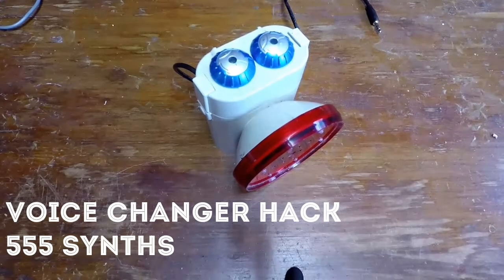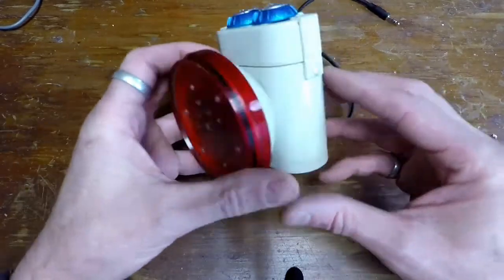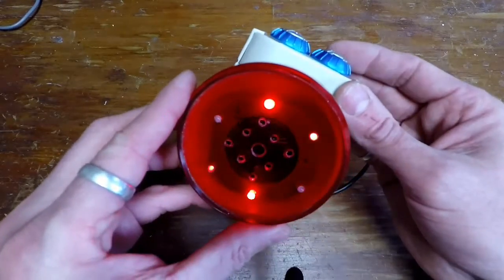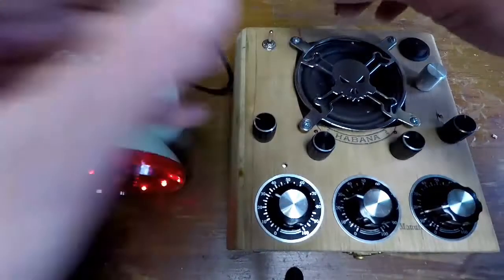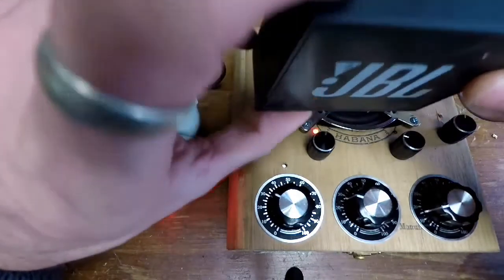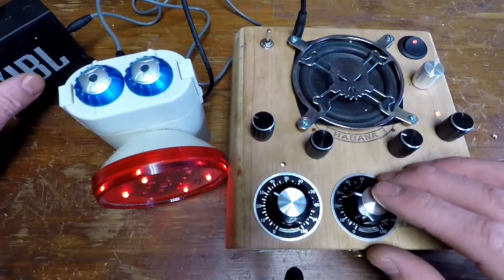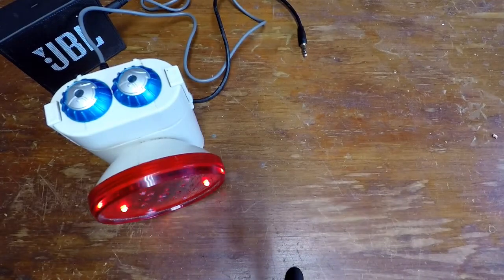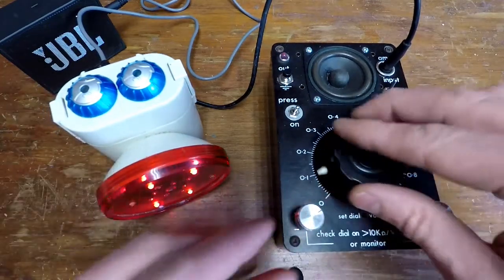Voice Changer Hack - 555 Synth Add-on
I've been playing around with making a few basic synths from 555 timers (and some other IC's).  On a recent trip to the junk shop I found one of those voice changers that you talk into and it makes you sound like a robot.  After a little hacking, I can now plug it in directly to one of my synths and get some pretty interesting sounds out of it.  Check out the link below if you want to make your own.  Note - I couldn't find the exact one that I used on eBay or anywhere else so I have linked to one similar in the Instructable.